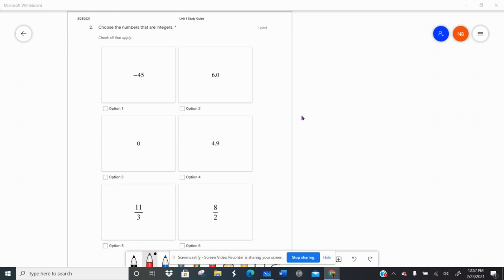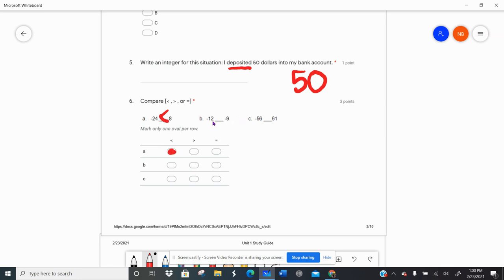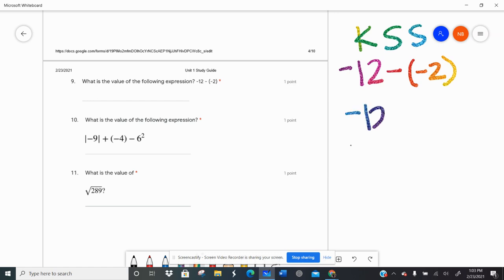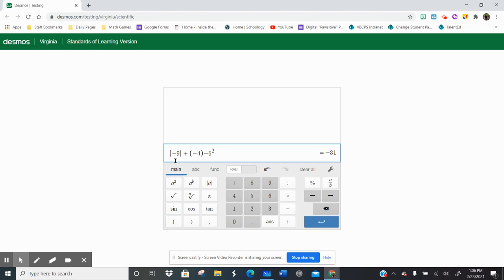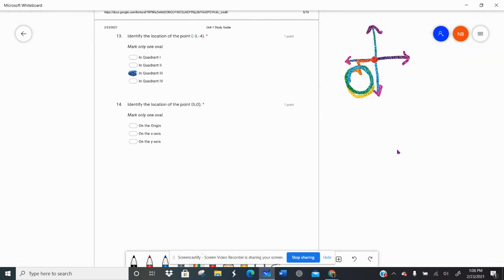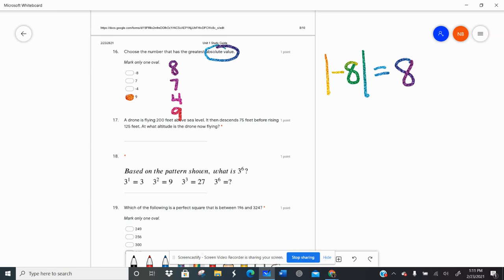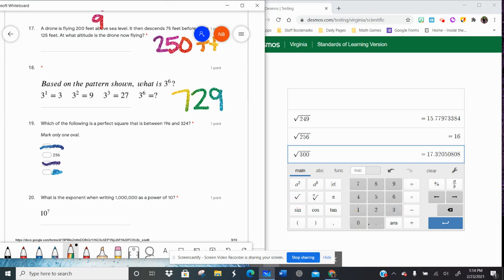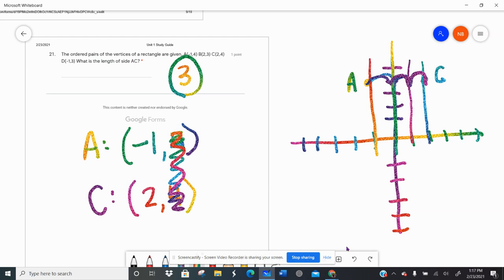Unit 1 Study Guide Review Question ANSWERS!